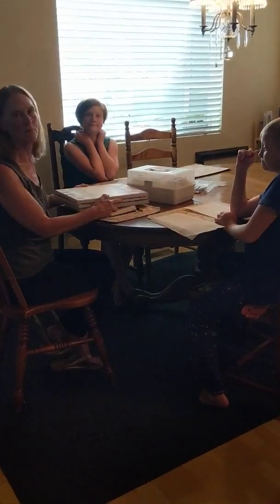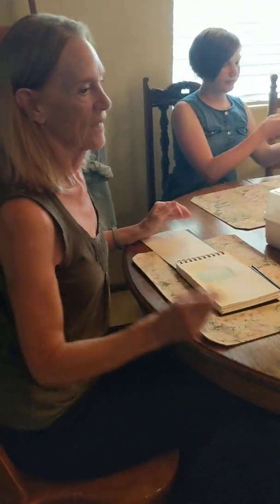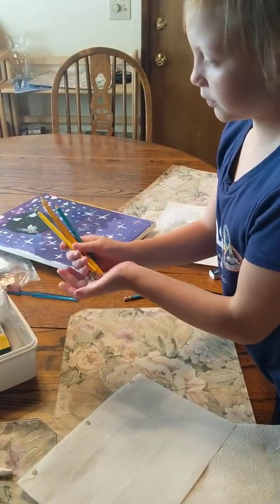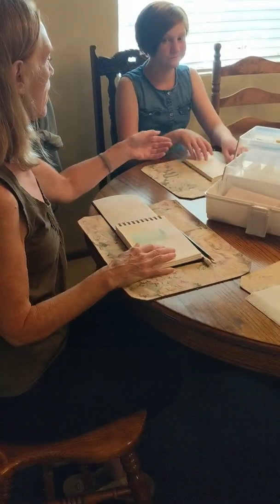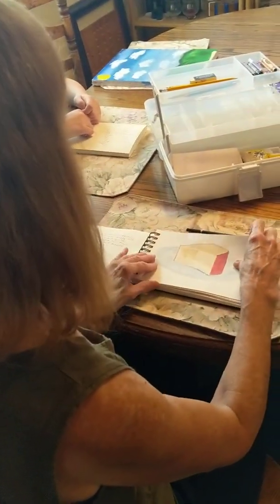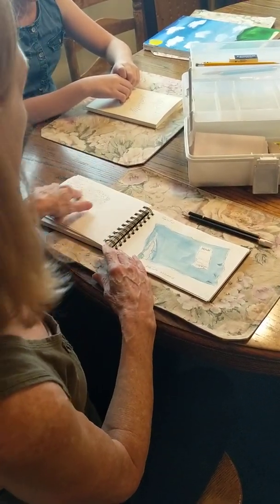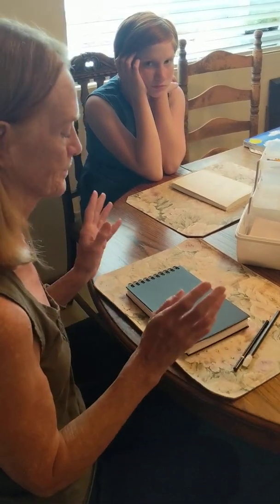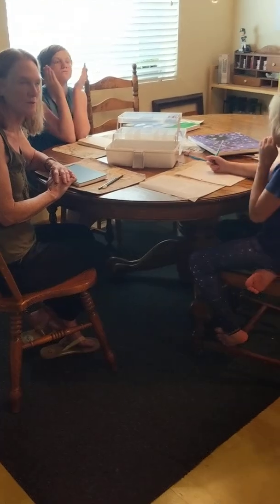Tips for drawing everyday